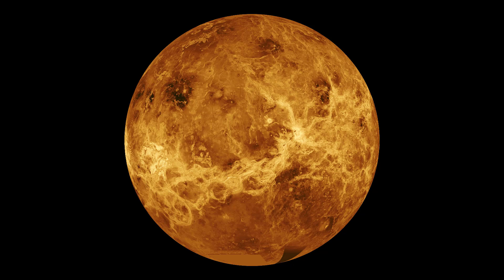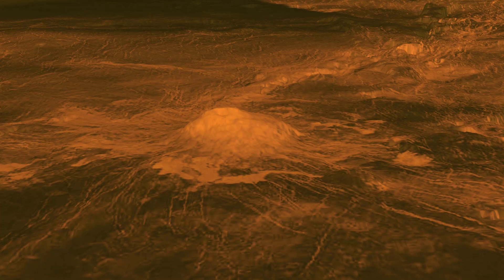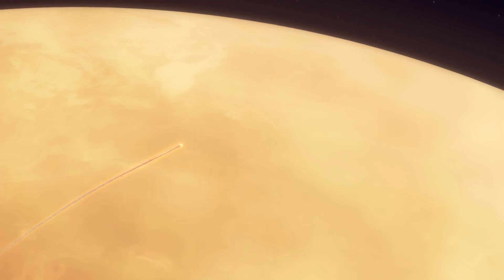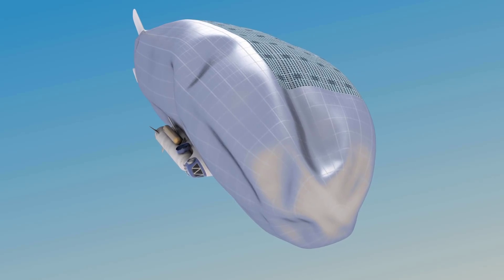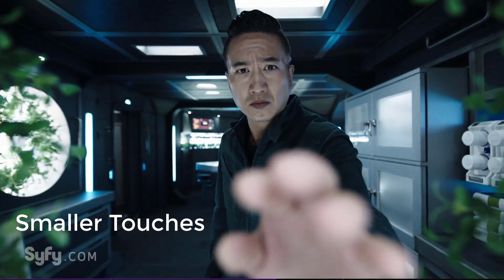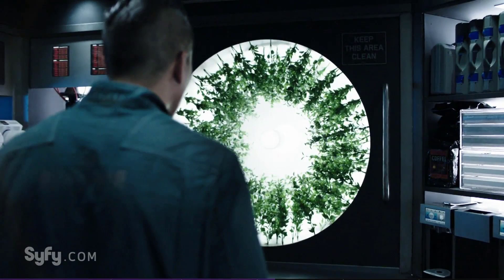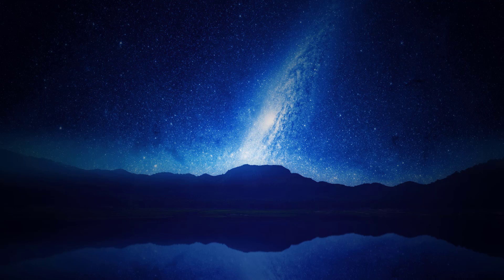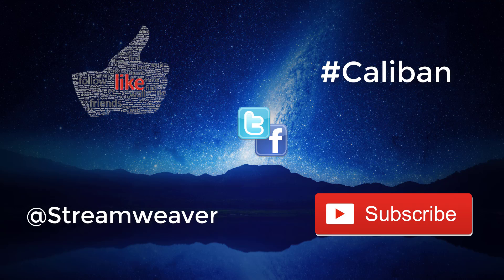The Expanse S02E13 "Caliban's War"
Examining the science behind The Expanse Season 2, Episode 13 "Caliban's War". Careful for spoilers! Commentary on depictions of science in this week's episode related to floating on the Atmosphere of Venus, Secret Bases on Io, and some small touches I love. Add your comments, observations and be sure to use this week's hashtag!